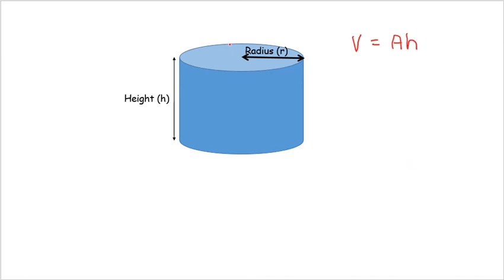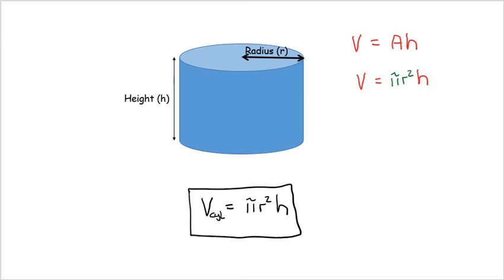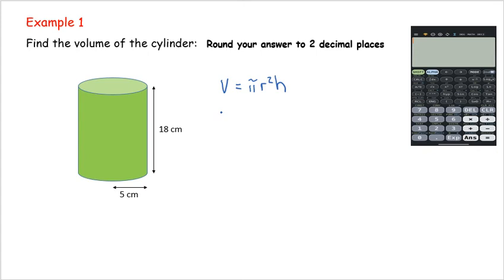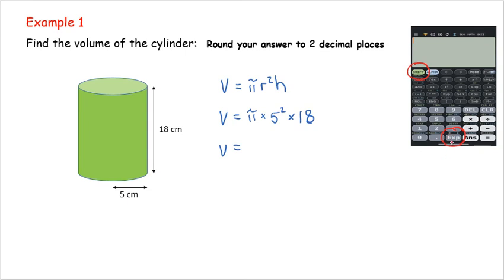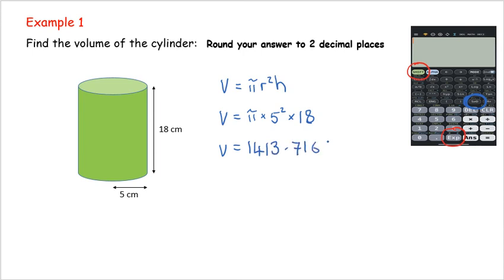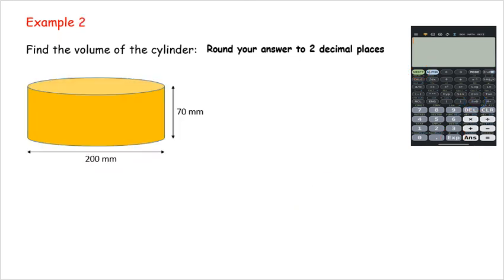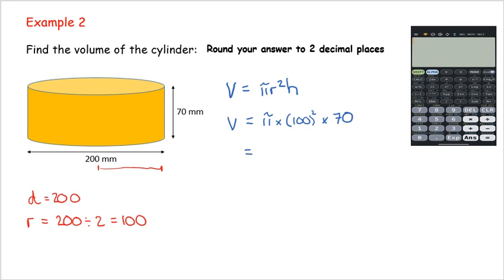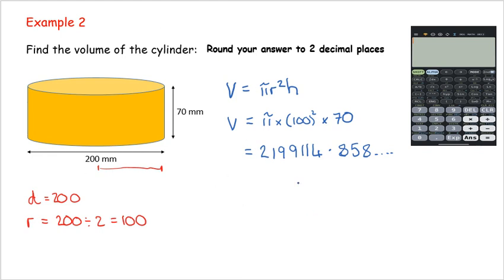Volume of a Cylinder